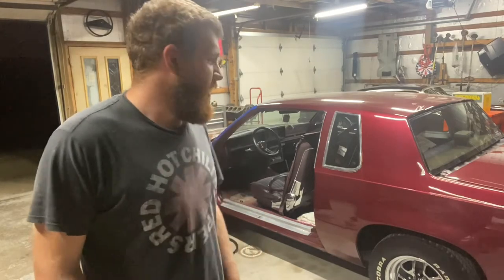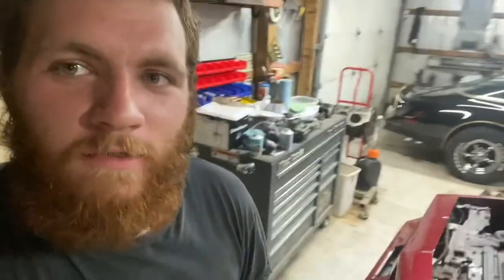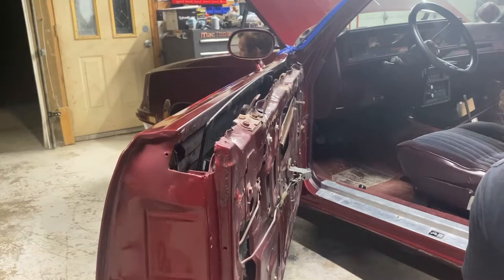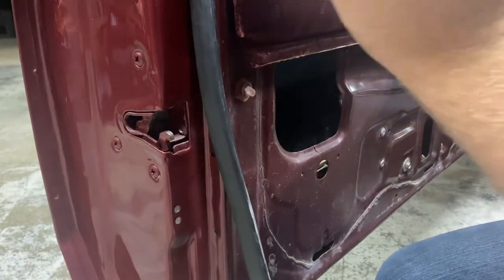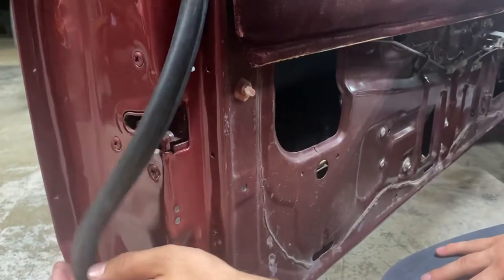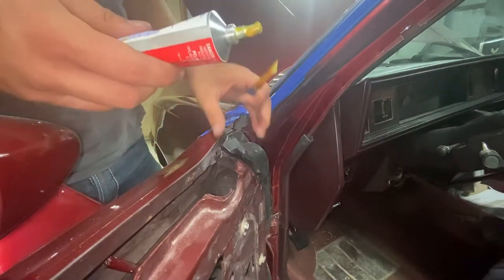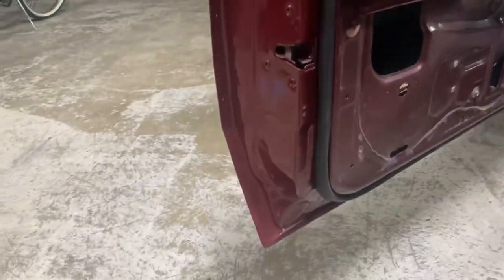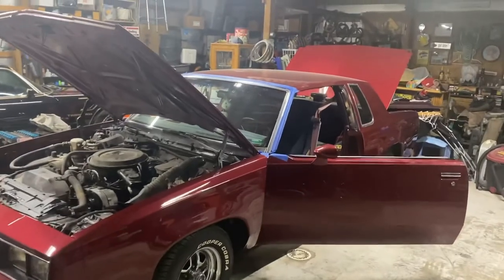Door Weatherstripping on a G-Body. 1986 Cutlass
Today, we’re finally making some headway on our cutlass. It’s not much, but we’re installing new door rubber so we can get our doors aligned!